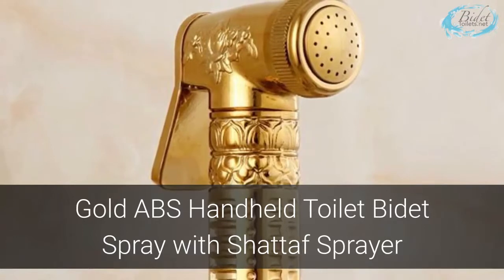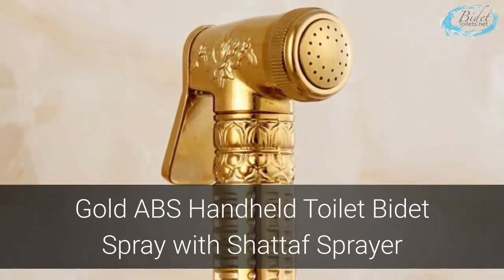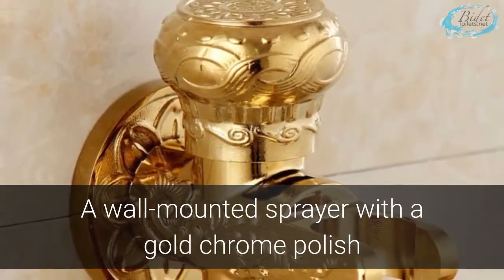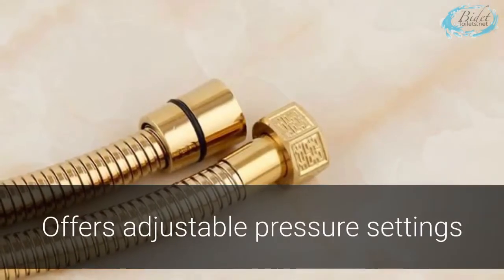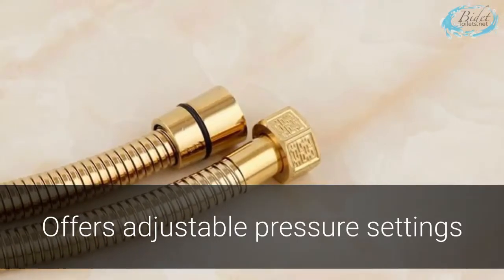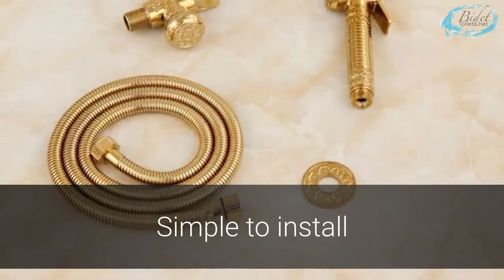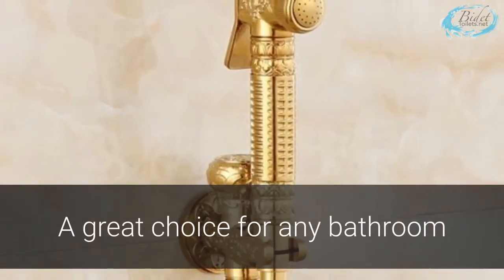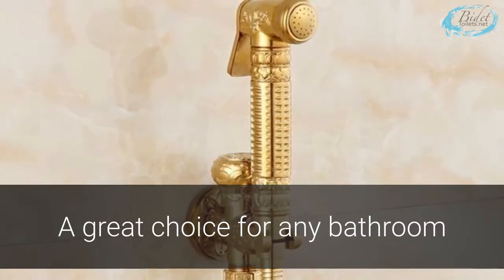Gold ABS Handheld Toilet Bidet Spray with Shattaf Sprayer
If you’re looking for the perfect cleansing solution for your toilet needs, look no further than the Gold ABS Handheld Toilet Bidet Spray

This sophisticated and sleek sprayer is the perfect answer to whatever cleansing needs you might have. It offers you convenient, private cleaning adjustable to your preferences.

Unlike many other bidet sprays, the Gold ABS is very simple to install. You won’t need any specialized tools or plumbing knowledge to put it in. All you need are the parts that come with your bidet spray and the easy-to-follow picture instructions.

Once you have it set up, this handheld bidet spray is simple to operate and adjust. The spray can be as powerful, or as soft, as you are comfortable with. If you have other people in the house, they can adjust the sprayer to fit their own needs with ease.

This handheld bidet spray also offers a sleek and sophisticated look that will complement any bathroom. The gold chrome finish is durable and elegant, and it will retain its shine for years to come.

The nozzle turns completely around so you can easily adjust the angle for the most convenient washing experience. Handheld bidet sprayers offer the same kind of convenience and hygiene that you get with expensive bidet seats at a fraction of the cost.

Once you have one of these handheld sprayers, you’ll begin to appreciate how versatile they are. Not only can you use them for personal cleansing, but they’re great for spraying soiled cloth diapers or even cleaning your shower and toilet.

If you’ve never had a handheld bidet sprayer, you don’t know what you’re missing. Get one, and it won’t be long before you’re absolutely hooked on the clean feeling.